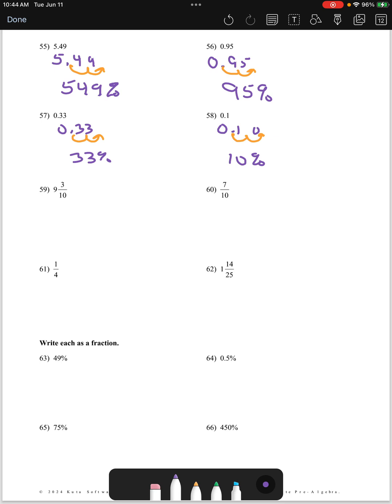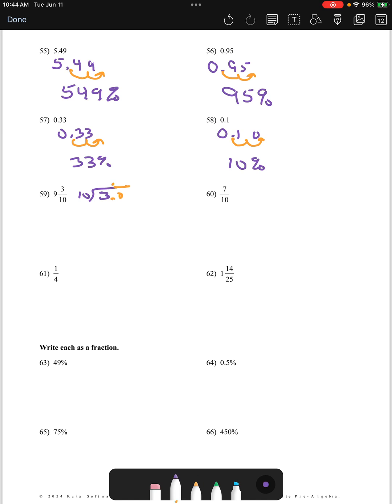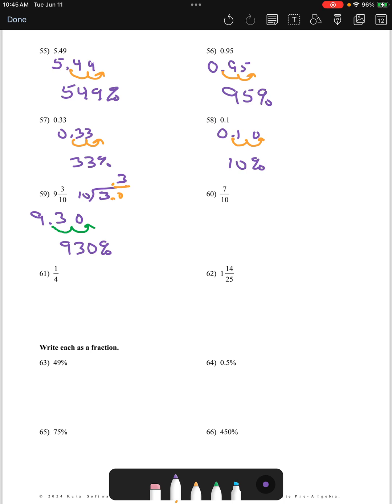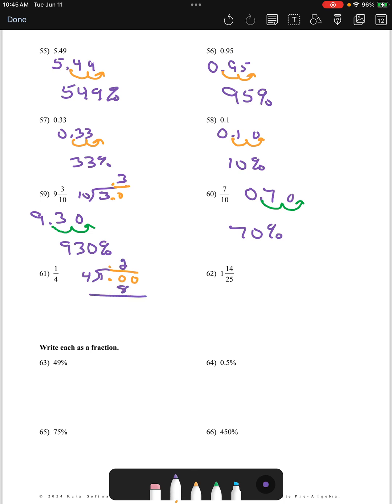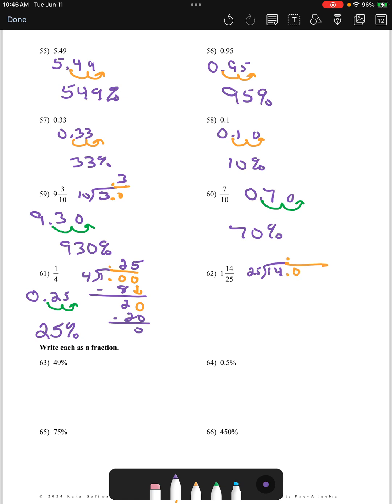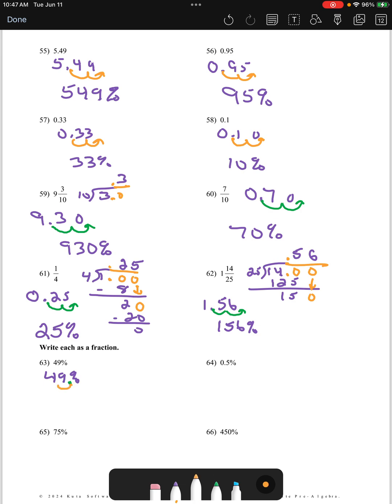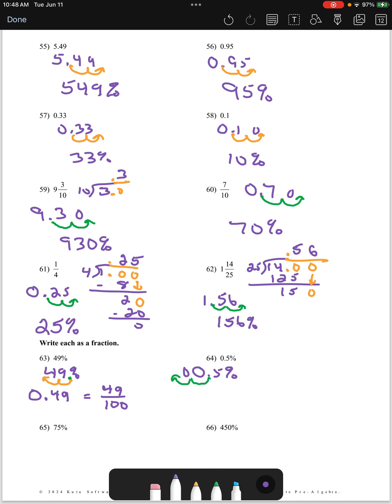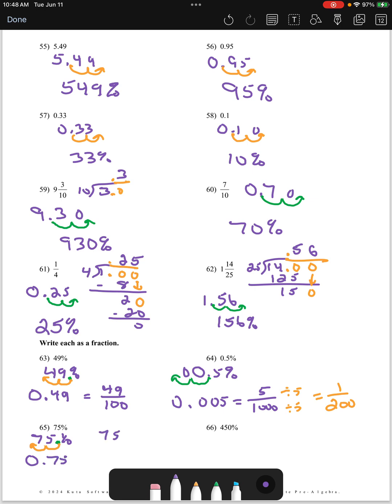62 Fractions to Percents and Percents to Fractions